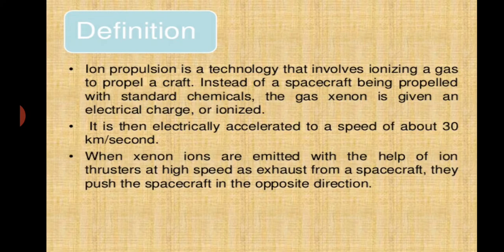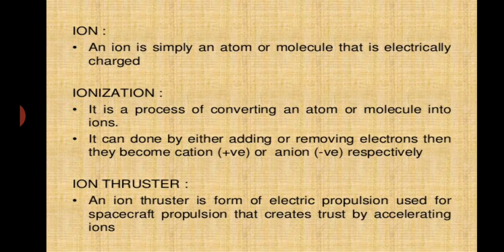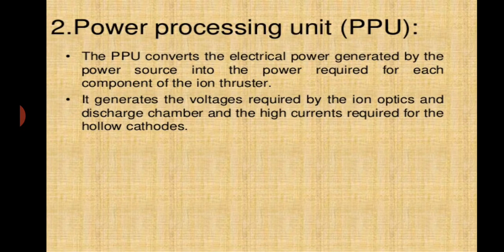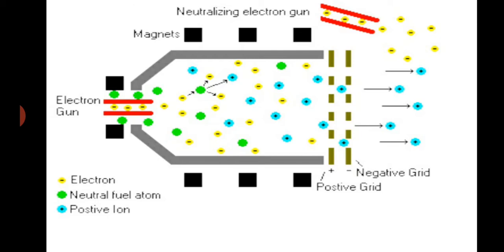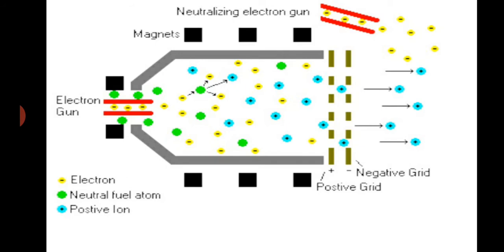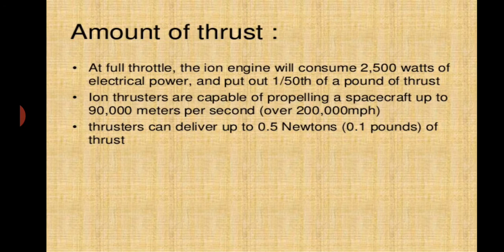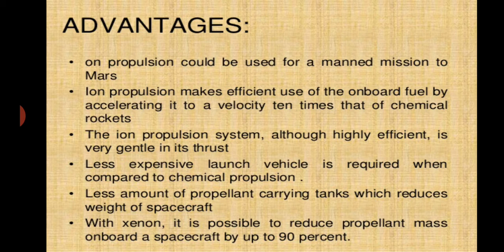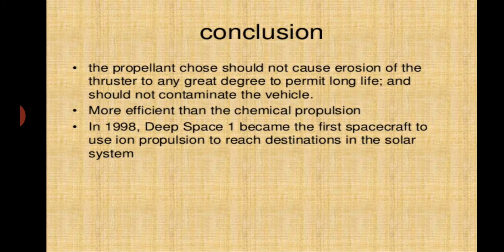Subject Seminar of Omkar Alloli